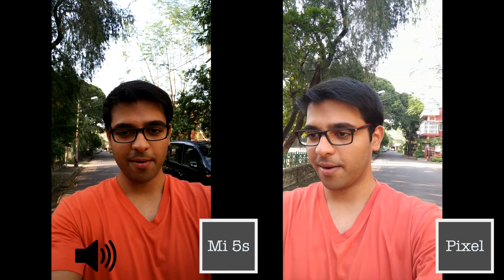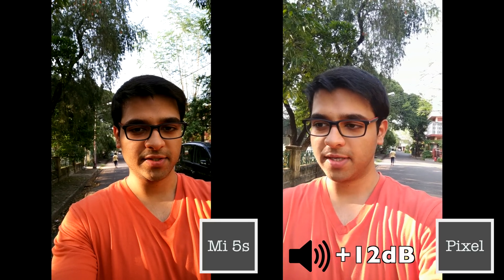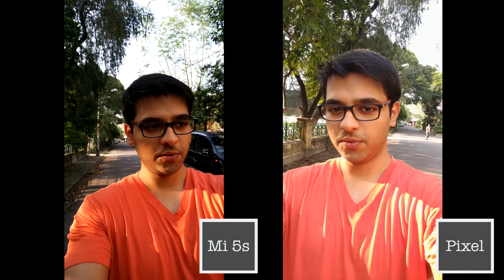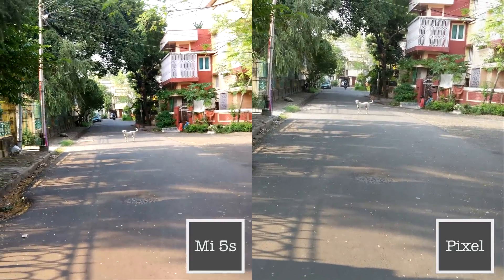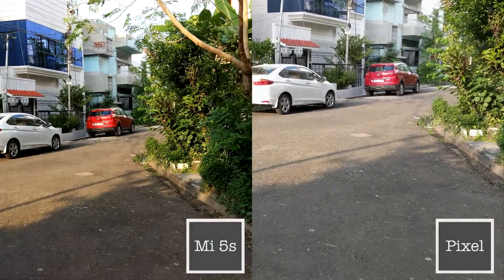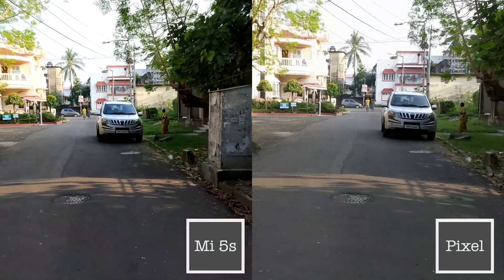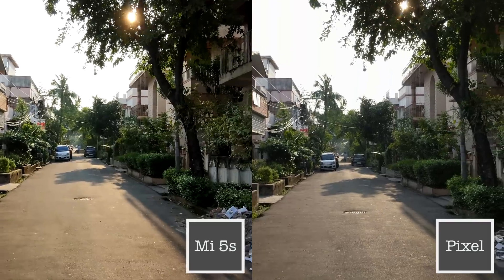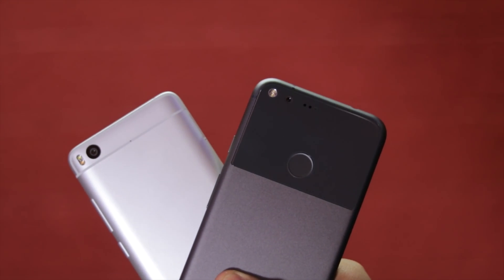Google Pixel XL vs Xiaomi Mi 5s 4K EIS Comparison: Battle of Sony IMX378 Sensors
The Pixel XL and the Xiaomi Mi 5s both sport the same rear camera specs. They feature a 12MP Sony IMX378 sensor and are powered by Qualcomm's Snapdragon 821's ISP.

So, how does the EIS of the Mi 5s compare to that of the Pixel XL which was won so many people over? Find out in this video. .

Thanks to David from Gearbest for sending us the Xiaomi Mi 5s.

Buy the Xiaomi Mi 5s from Gearbest using the code "YBXM5S" for additional discount